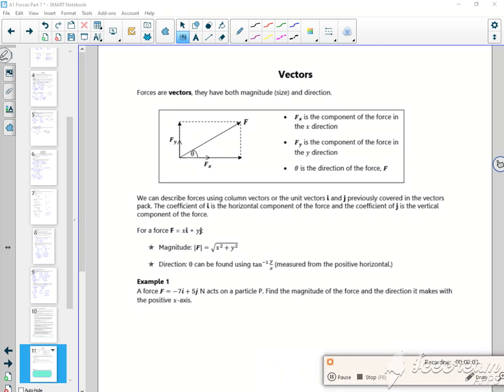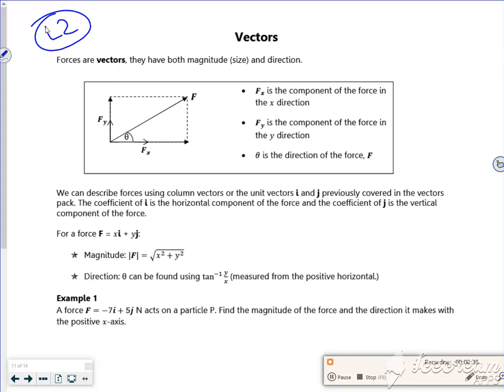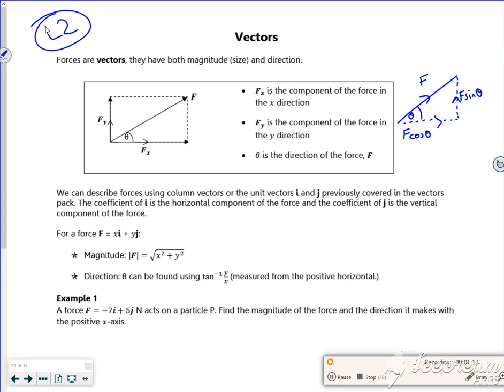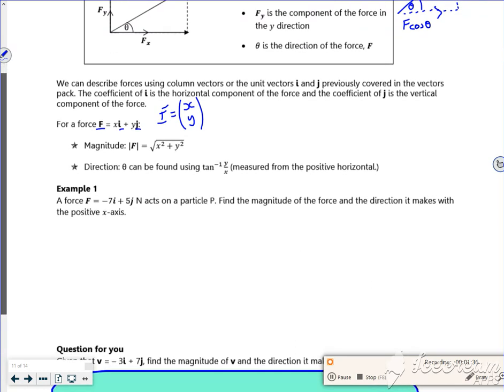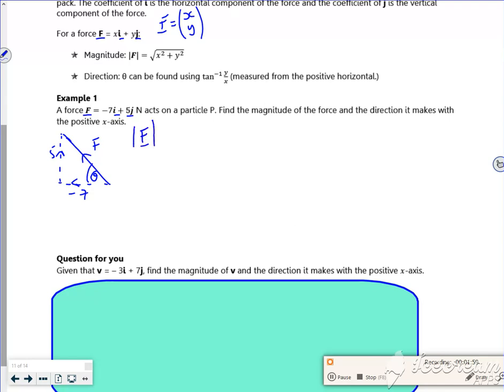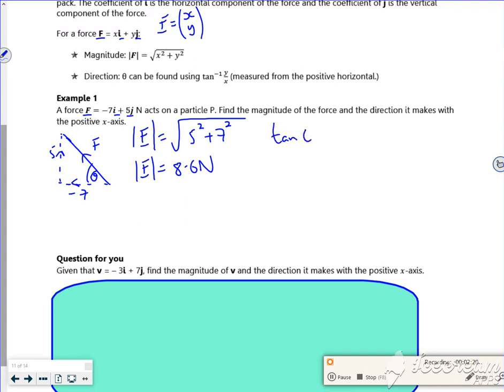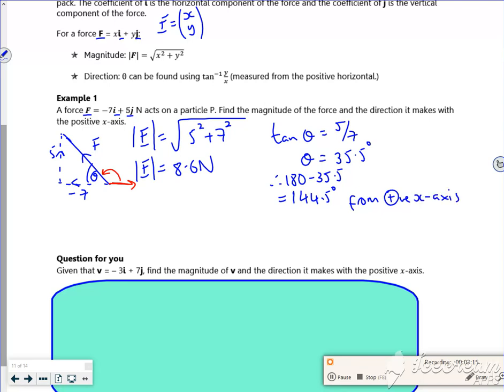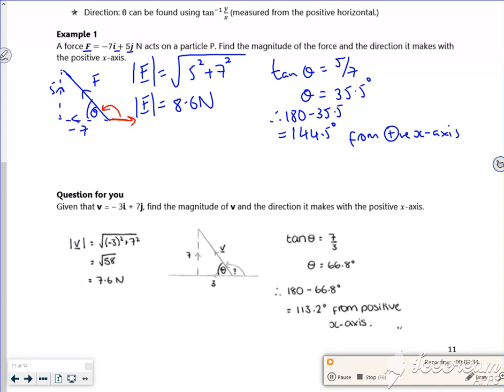A1 forces P1 L2 vid1